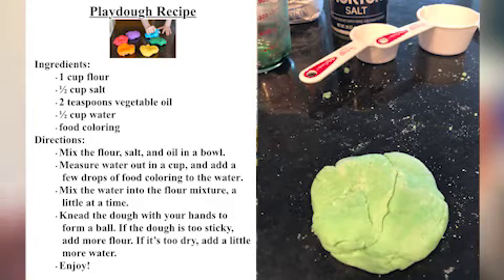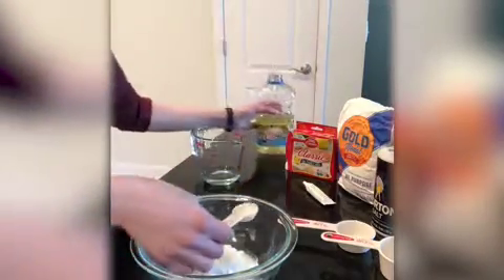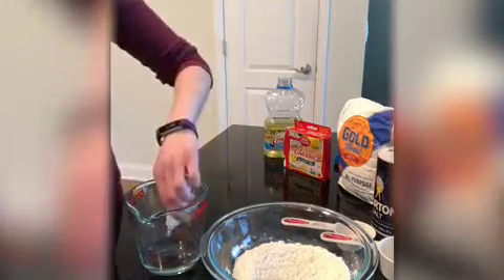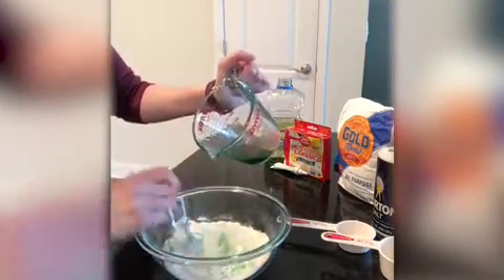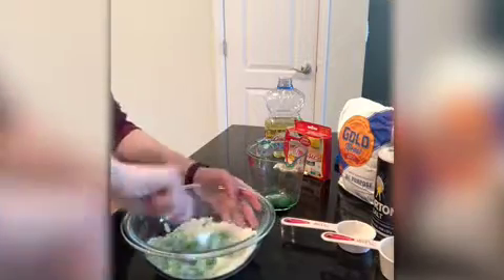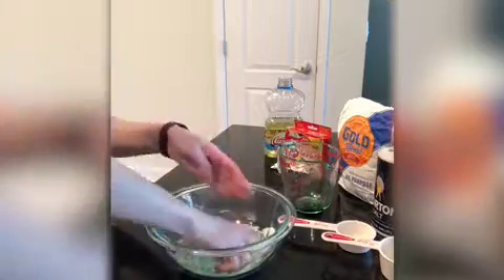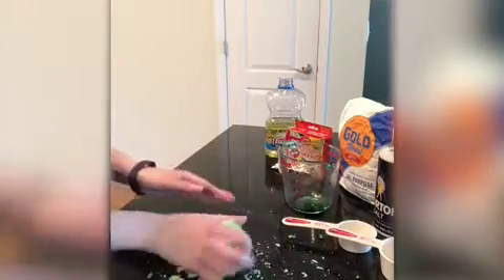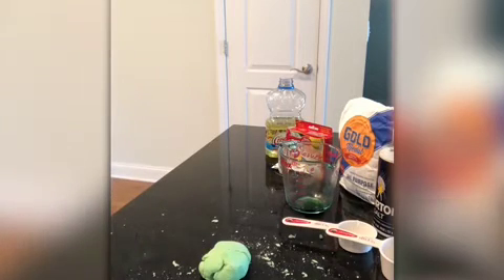DIY Playdough with Ms. Nicole!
Join Ms. Nicole as she shows you how to make your own playdough at home using a few simple ingredients!